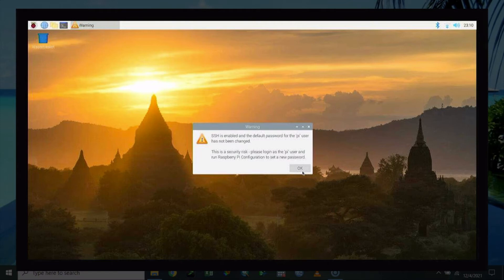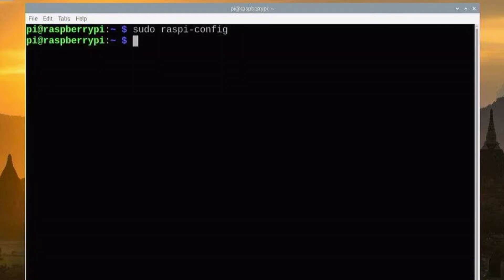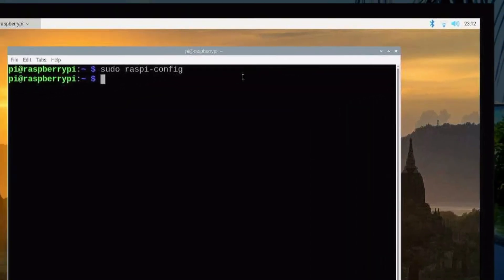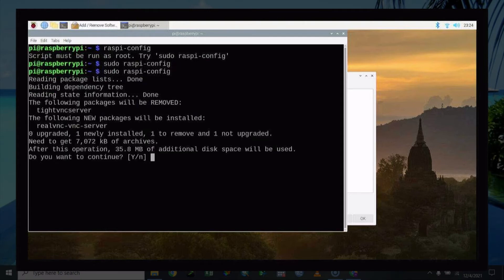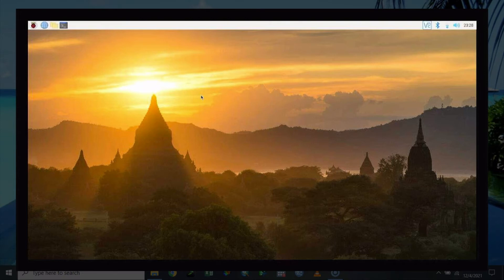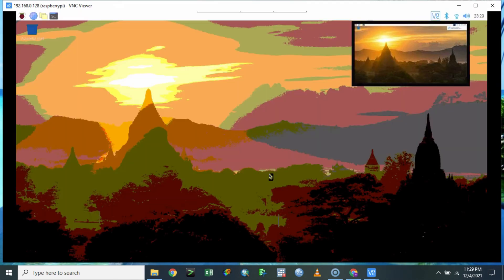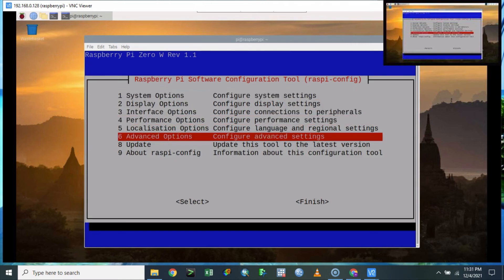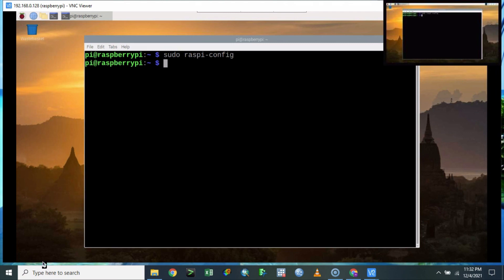Controlling Raspberry Pi Zero W via VNC Viewer ssh headless setup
This video explain my experience setting up the VNC Viewer for Raspberry Pi Zero W. The method was to help you navigate your Pi remotely via similar wifi connections.

-Admin Kajidataonline-